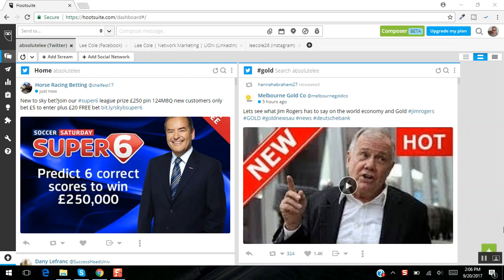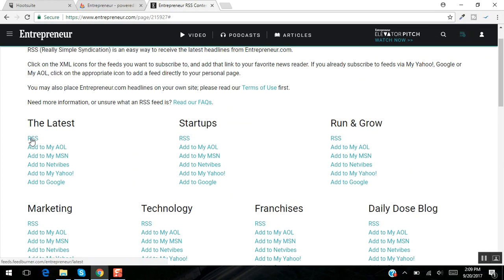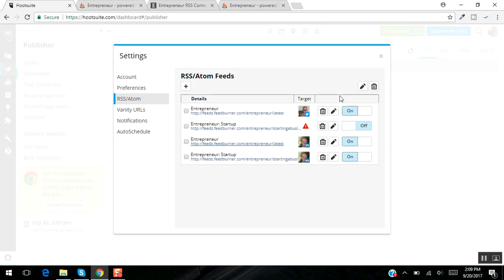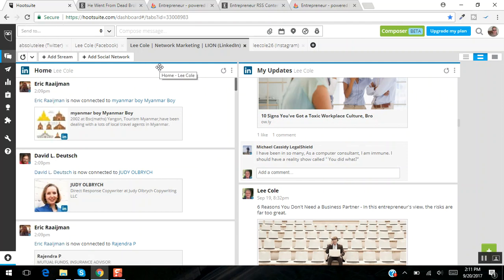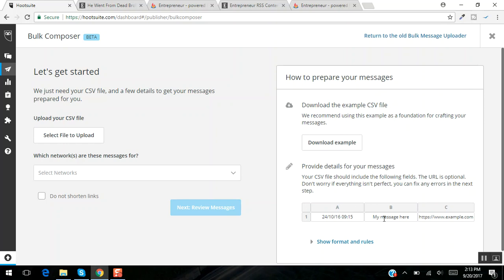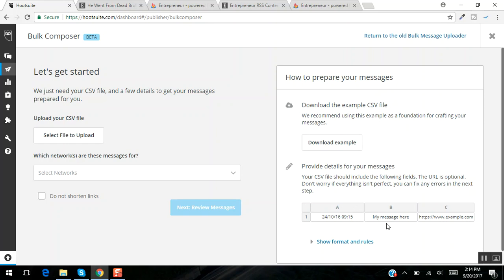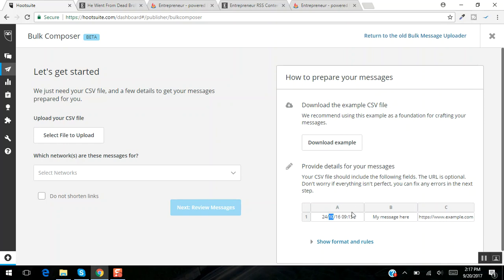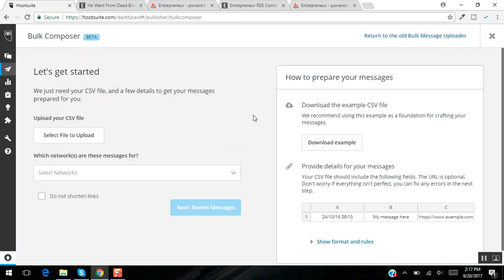How to Bulk Upload Content with Hootsuite